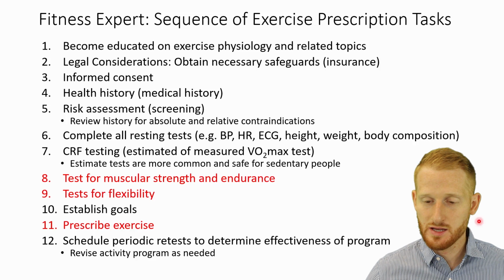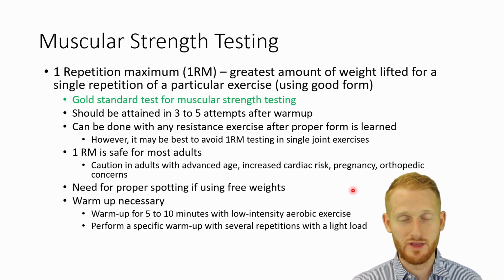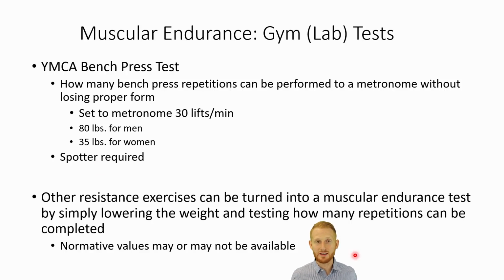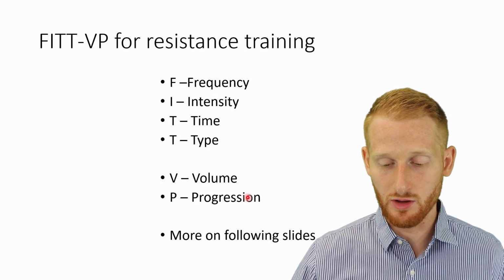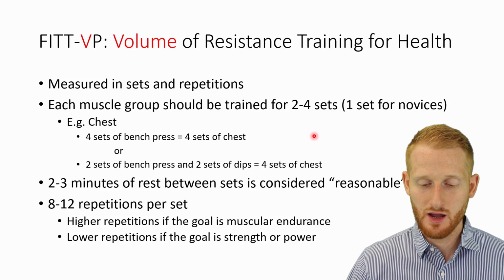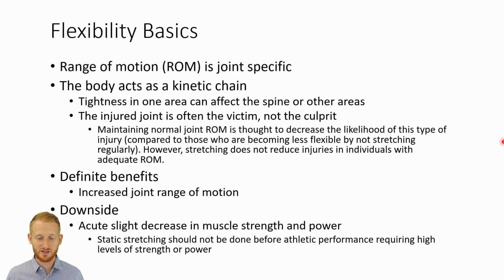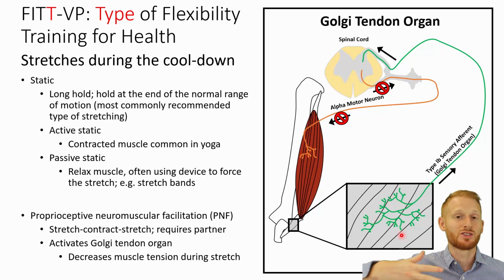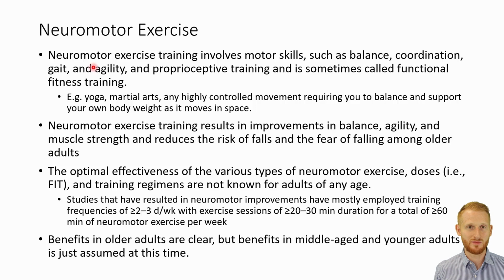Exercise Testing and Prescription for Health Oriented Muscular Fitness and Flexibility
This video shows Dr. Evan Matthews discussing exercise testing and prescription for muscular fitness and flexibility for the average healthy adult. The information discussed is primarily geared towards the American College of Sports Medicine's (ACSM) perspective. This is not geared towards special populations or athletes. This video is specifically designed for use in an fitness assessment and exercise prescription course.

For more information it is recommended that you read the following:

ACSM’s Resources for the Exercise Physiologist 2nd ed. Chapters 4, 5.

ACSM’s Guidelines for Exercise Testing and Prescription 10th ed. Chapters 6.

American College of Sports Medicine position stand. Progression models in resistance training for healthy adults.

The information contained in this presentation/lecture/video (the "Service") is for general information purposes only. Dr. Evan Matthews assumes no responsibility for errors or omissions in the contents on the Service.

In no event shall Dr. Evan Matthews be liable for any special, direct, indirect, consequential, or incidental damages or any damages whatsoever, whether in an action of contract, negligence or other tort, arising out of or in connection with the use of the Service or the contents of the Service. Dr. Evan Matthews reserves the right to make additions, deletions, or modification to the contents on the Service at any time without prior notice. Dr. Evan Matthews does not warrant that the presentation/lecture/video is free of viruses or other harmful components.